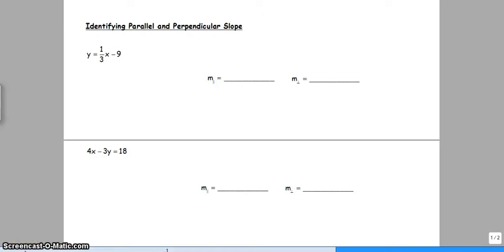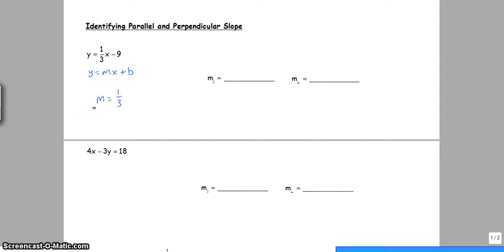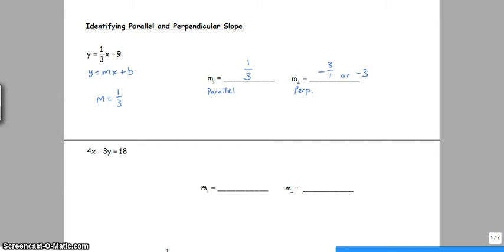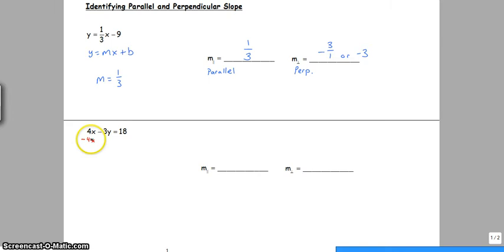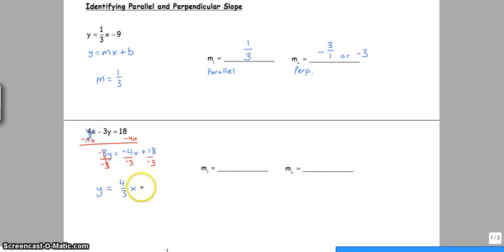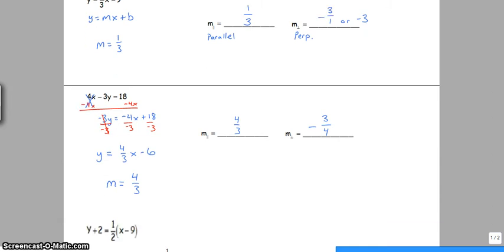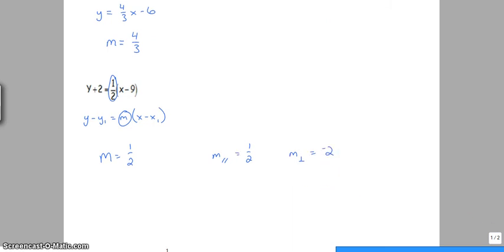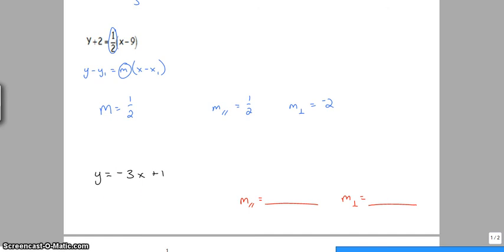Algebra 1 Identifying Parallel and Perpendicular